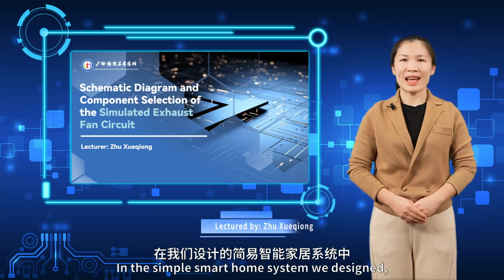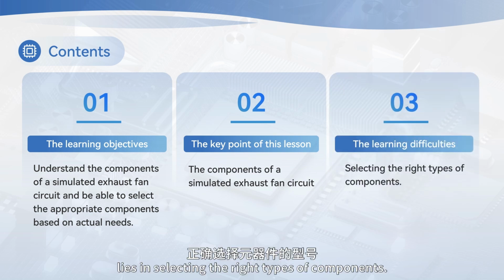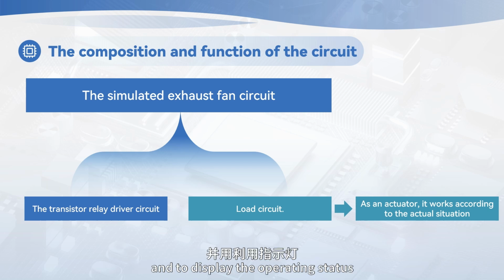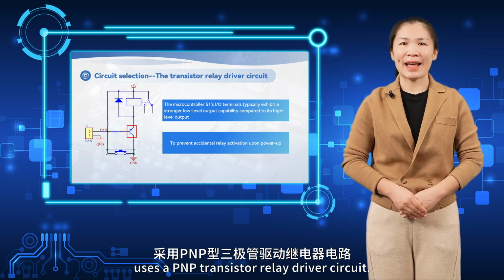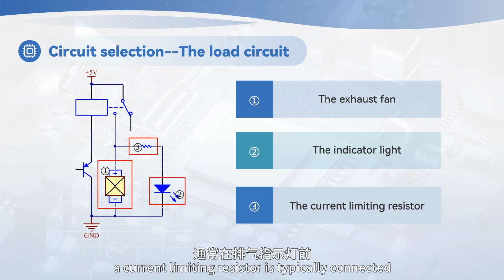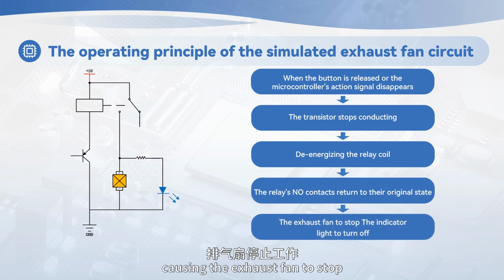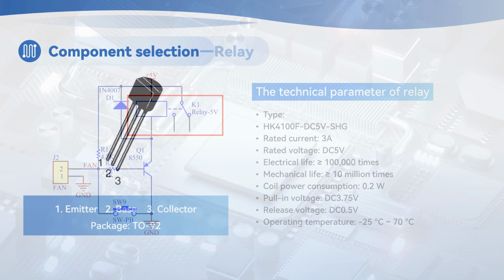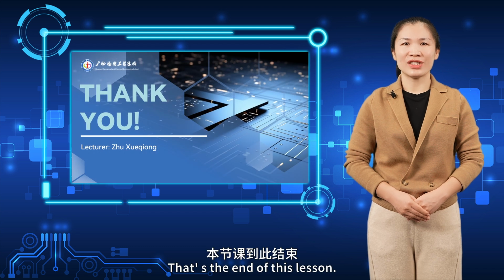2 1 Schematic Diagram and Component Selection of the Simulated Exhaust Fan Circuit